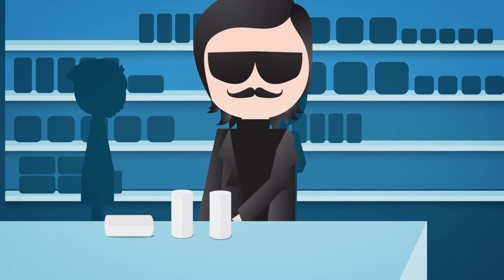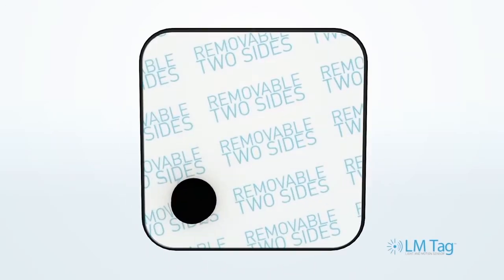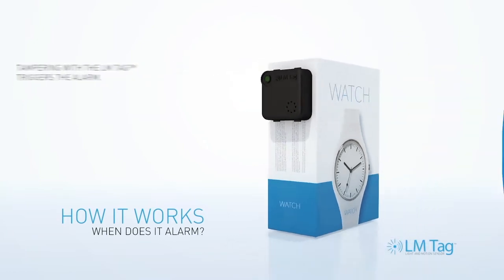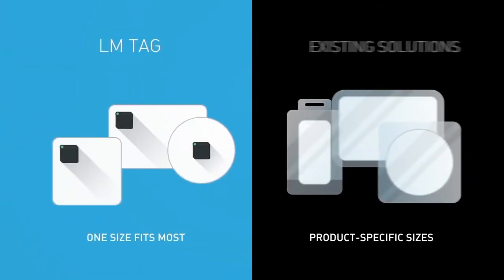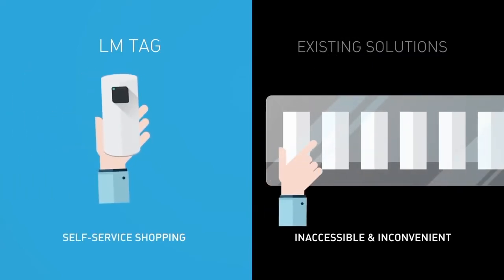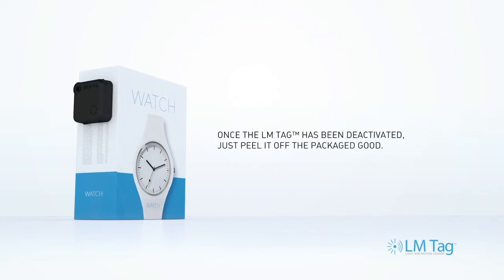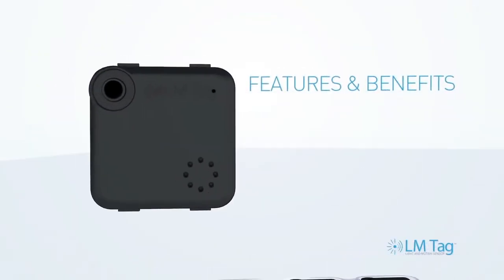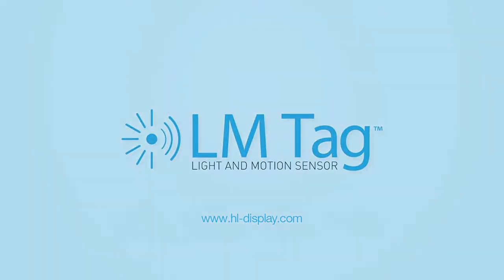LM Tag™ - Prevent theft before it occurs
Theft notification at the point of concealment is the largest advantage of LM technology.